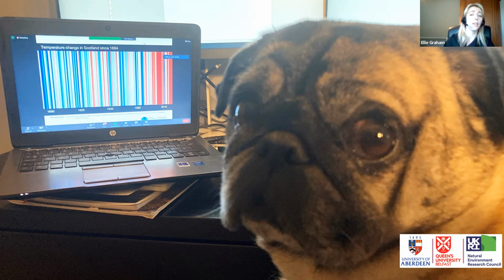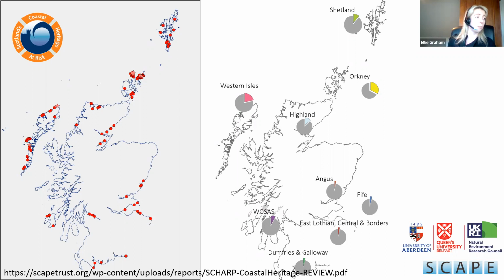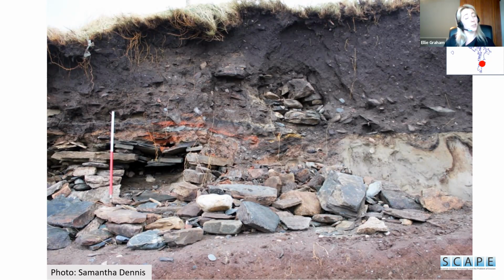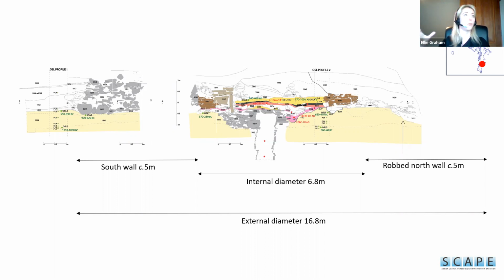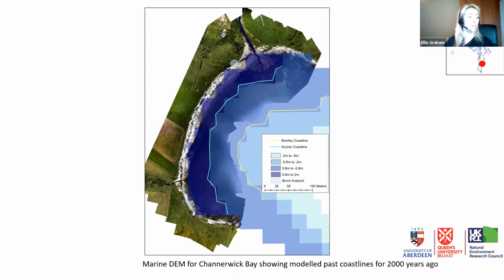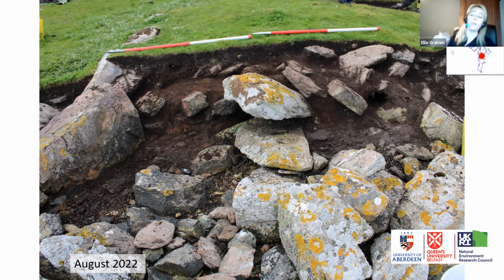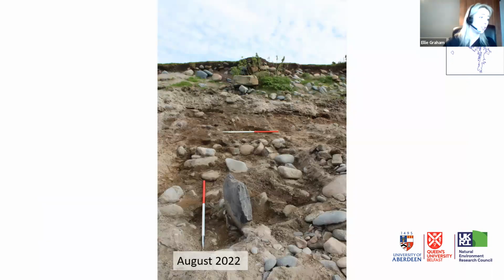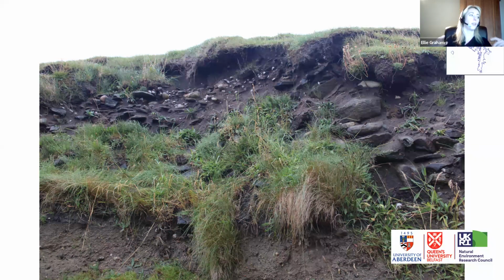Droning on about climate change: erosion and Shetland’s coastal archaeology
Ellie Graham discusses how erosion and rising seas driven by climate change are threatening Scotland's coastlines and the rich legacy of archaeological heritage located there. Hundreds of sites are threatened and falling into the sea, but often very little is known about them, not even a date. Island coastlines are the most vulnerable, so recent research has focused on a handful of sites around Shetland’s coast, combining drone survey and on-the-ground investigation to uncover more about them, monitor their condition and assess potential impacts of future climate-driven loss. The results highlight the vulnerability of Shetland’s coastal heritage and reveal some surprising insights into the individual sites, illustrating the variety of the islands’ rich archaeology.